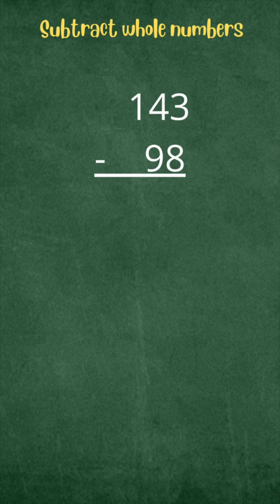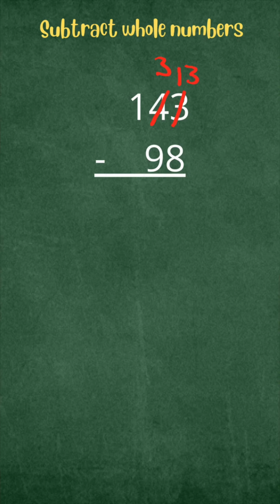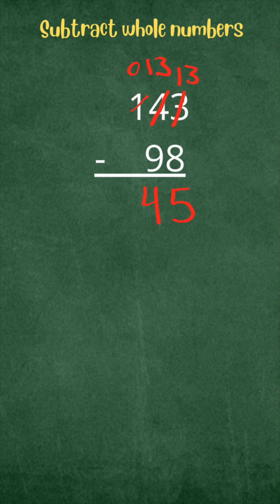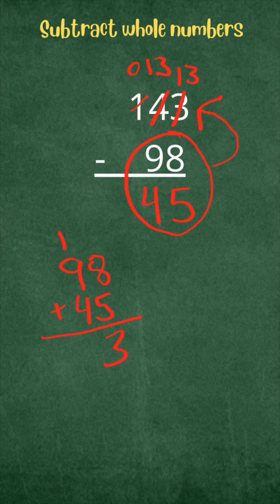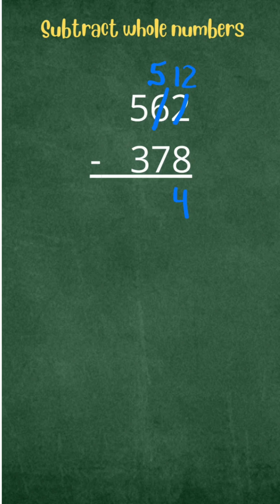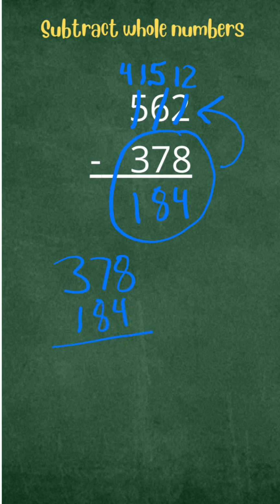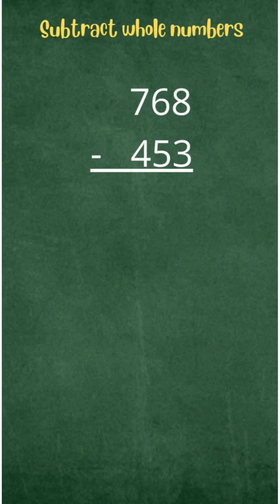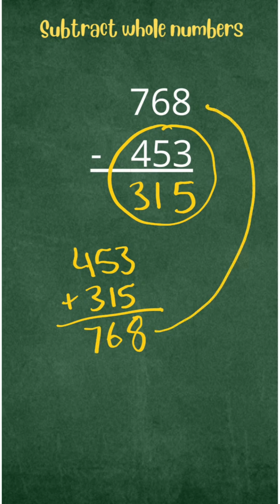Subtract Whole Numbers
Welcome to The Elementary Math Tutor!

Learn the basics of math such as multiplication, division, fractions, and measurement. Leave questions and have them answered for you.

Math is interesting!
Math is easy as long as you have the Elementary Math Tutor working for you!